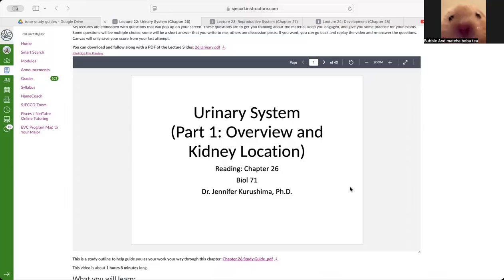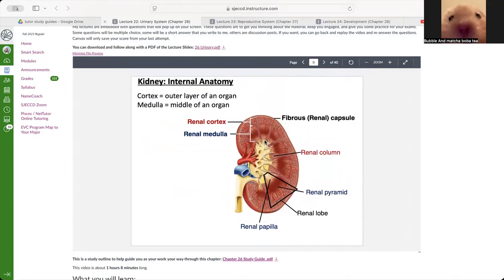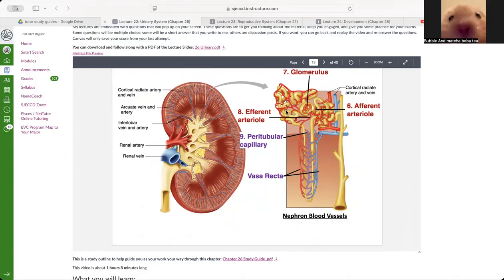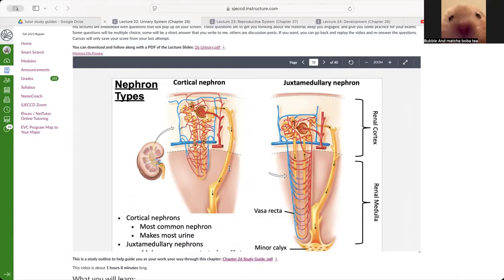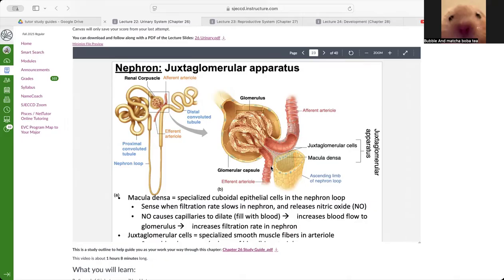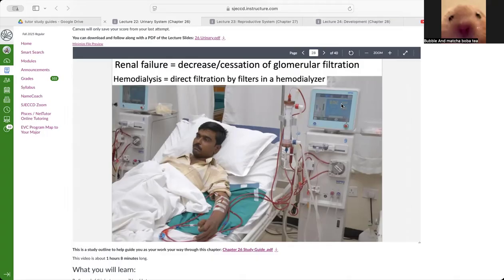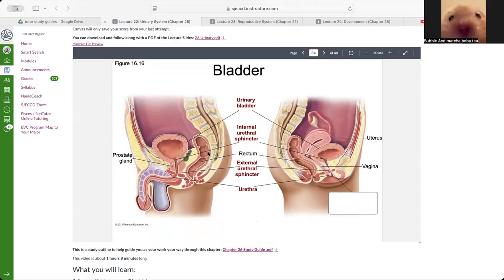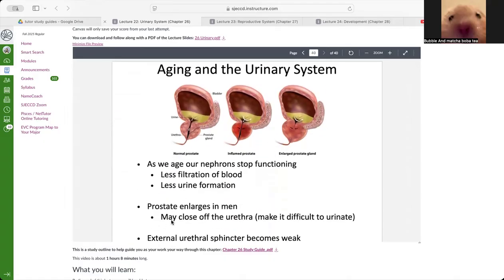chapter 26 - urinary system